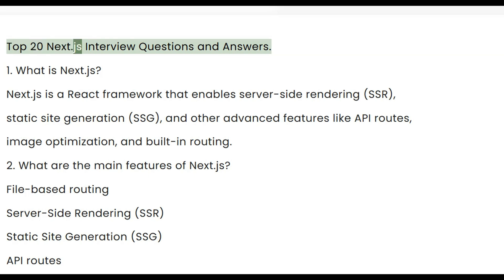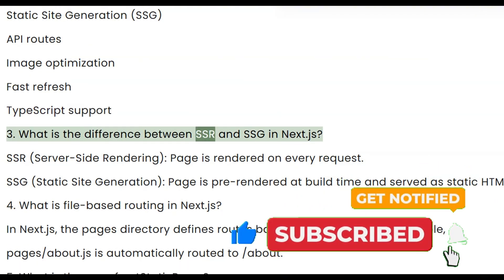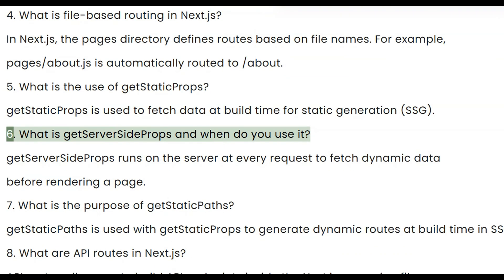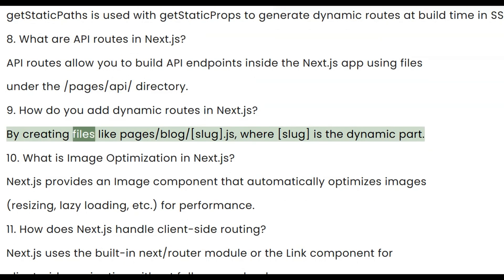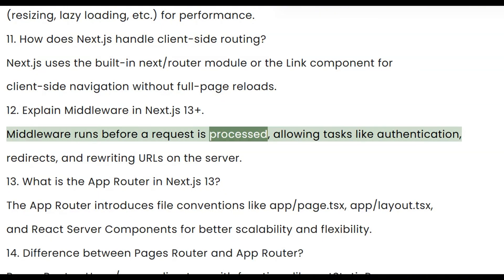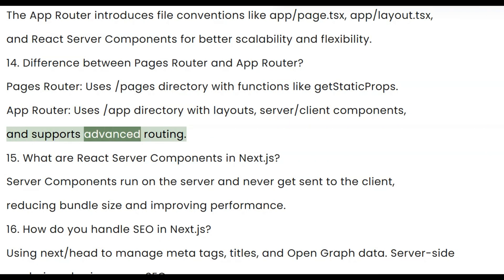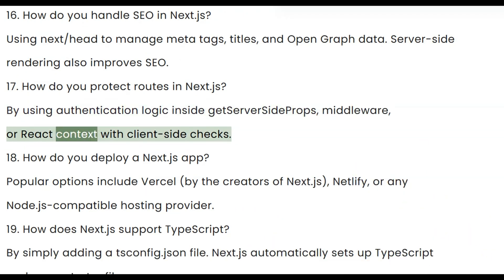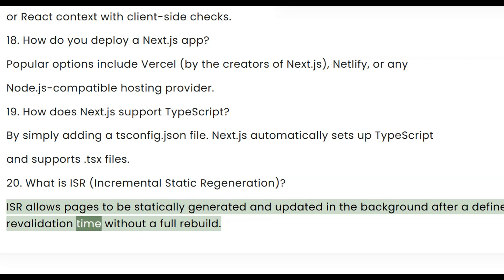Top 20 Next.js Interview Questions 2025 | NextJs Interview Questions and Answers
🚀 Top Next.js Interview Questions for Beginners to Advanced | Top 20 Next.js Interview Questions 2025 | Next js Interview Questions | Next.js Interview Prep 2025 | Most Asked Questions with Time Stamps

Prepare for your next React or Front-End Developer interview with this quick and clear guide to the most commonly asked Next.js interview questions. This 4-minute video covers everything from SSR, SSG, and ISR to App Router, API routes, and more – all updated for Next.js 13+.

Perfect for beginners and professionals looking to refresh their knowledge and crack technical rounds in 2025!

00:00 - Introduction
00:05 - 1. What is Next.js?
00:21 - 2. What are the main features of Next.js?
00:32 - 3. What is the difference between SSR and SSG in Next.js?
00:44 - 4. What is file-based routing in Next.js?
00:55 - 5. What is the use of getStaticProps?
01:15 - 6. What is getServerSideProps and when do you use it?
01:27 - 7. What is the purpose of getStaticPaths?
01:30 - 8. What are API routes in Next.js?
01:37 - 9. How do you add dynamic routes in Next.js?
01:48 - 10. What is Image Optimization in Next.js?
01:59 - 11. How does Next.js handle client-side routing?
02:10 - 12. Explain Middleware in Next.js 13+.
02:21 - 13. What is the App Router in Next.js 13?
02:32 - 14. Difference between Pages Router and App Router?
02:43 - 15. What are React Server Components in Next.js?
02:54 - 16. How do you handle SEO in Next.js?
03:05 - 17. How do you protect routes in Next.js?
03:16 - 18. How do you deploy a Next.js app?
03:27 - 19. How does Next.js support TypeScript?
04:00 - 20. What is ISR (Incremental Static Regeneration)?
04:12 - Outro & Final Tips
04:28 - End

Best Budget Laptop